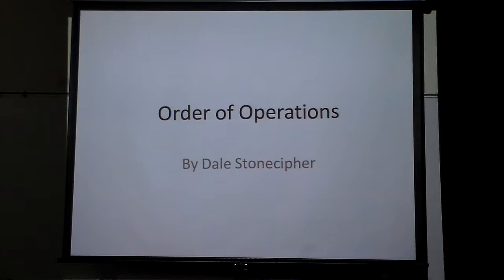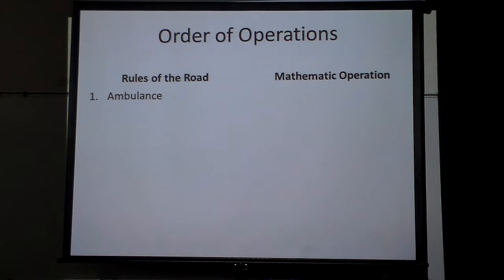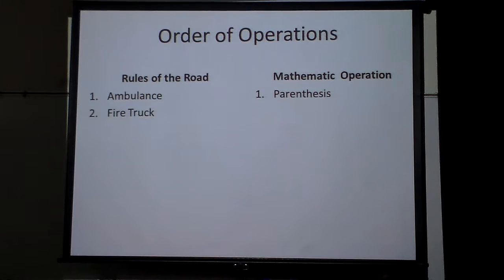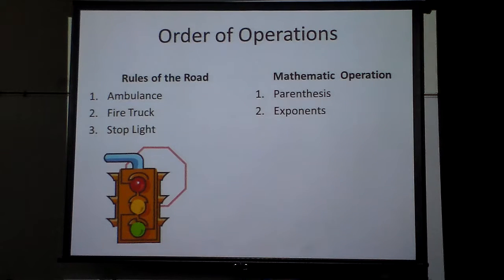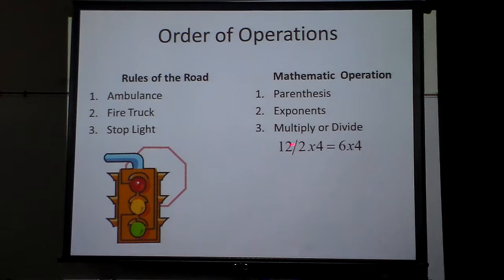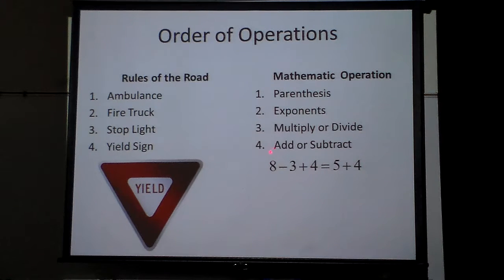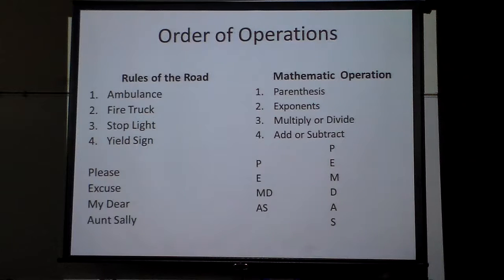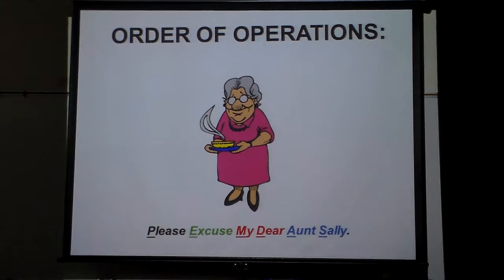Order of Operations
This is a video on the order of operations using the rules of the road as a guideline.